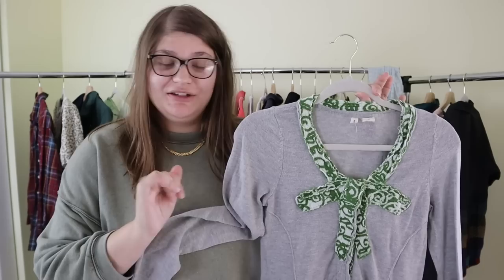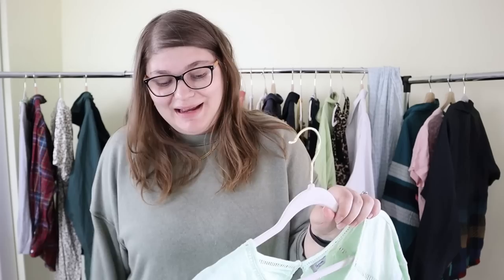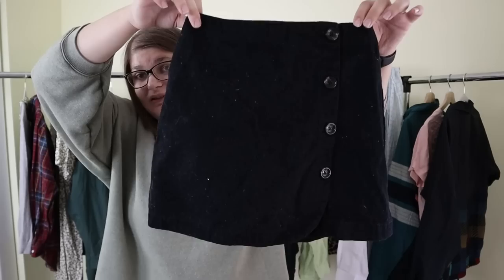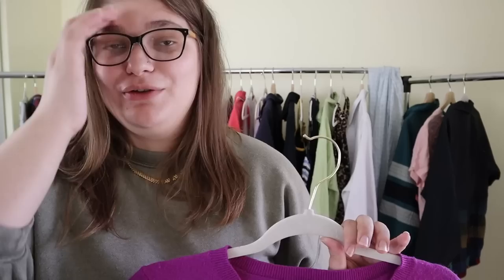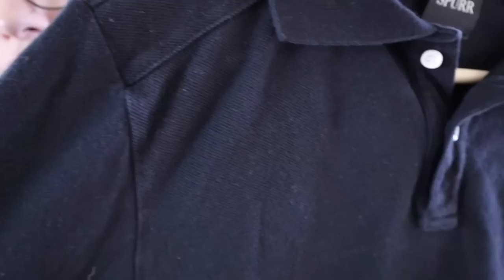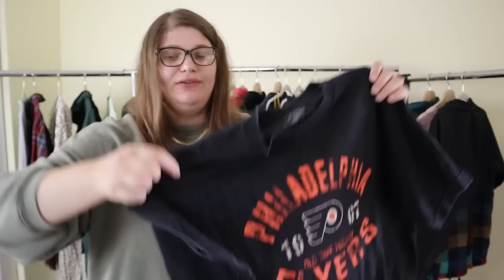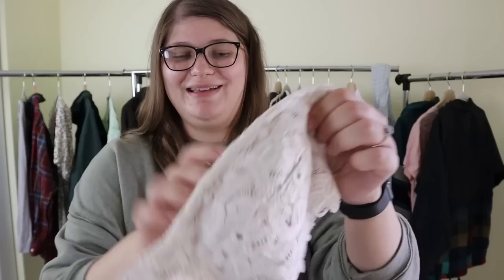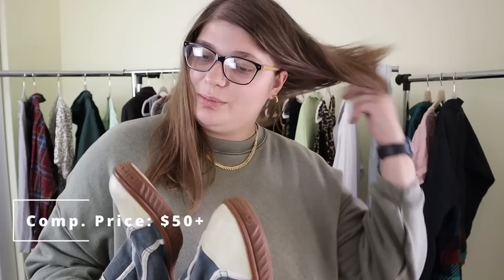50+ Piece GOODWILL BINS Thrift Haul! | Turning $80 into $800 of PROFIT!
This is my BIGGEST THRIFT HAUL OF ALL TIME, sitting at over 50 different pieces of clothing that I thrifted from my local Goodwill Outlet / Goodwill Bins! For the 50 different clothing pieces I thrifted, I spent about $80, but should be able to turn those $80 into almost $800 of profit! I found brands like Champion, Ralph Lauren, Anthropologie, Original Penguin, Brooks Brothers, and so many more in today's haul! I am so excited to share this huge thrift haul with you, these BOLO brands for you to look for at the thrift, and all of the fun and joy that I find in the sustainable world of thrifting to resell on Poshmark for a profit! I hope you enjoy it!

XOXO
Bekah

Description of what's in the video/what's going on in my life:

We found so many great pieces during this thrift with me at the Goodwill bins! Everything we found in this thrift haul. This huge thrift haul was extremely cheap because everything was purchased for roughly $1 at the Goodwill bins! I absolutely love the Goodwill bins because the margins are so great that it makes it really easy to thrift flip! I hope you guys come thrift with me again in the future! There are so many amazing finds that we can find while out thrifting, I hope that you guys take advantage of all the thrift stores near you! It's so great to thrift, not only do you help the environment, but you also save money. That money can be used for tons of other things or it can be used to thrift even more and have a revolving closet of clothes. You can also use that money to thrift clothes to resell on Poshmark. This sort of retail arbitrage can be super lucrative. So, thank you for joining me in this come thrift with me at the Goodwill Bins.

Anyone can make money by flipping clothes from the goodwill bins and then reselling them on Poshmark. It’s not hard to resell on Poshmark and I want to help show you that you can get started. That’s why I post these come thrift with me and thrift haul videos. I’m hoping to show you guys that you can easily resell clothes that you find at the Goodwill bins and make a huge profit. Clothes purchased at the Goodwill outlet bins can still net you a profit if you only sell them for a few dollars. The margins on clothes purchased at the Goodwill bins are just too high to ignore. Doing a come thrift with me video is a fun way to source my Poshmark closet as well as show you guys all the thrifting possibilities available to you at the Goodwill bins!

After you shop at the Goodwill Bins, you can use Poshmark or Mercari to easily thrift flip, arbitrage, or retail arbitrage your finds. It's hard not to make a profit when you thrift at Goodwill Outlets. The whole reason I film these thrift haul videos is to showcase to you that anyone can do it. A year ago I was selling maybe one item on Poshmark every month.  Now, I'm regularly making $2000 a month from Poshmark. This side hustle has huge upsides and is extremely fun. Not to mention, I love bringing you guys along on thrift with me videos. So much fun thrifting together! Each sale on Poshmark is exciting and gives us more opportunities to do things in life.

The Goodwill bins have been treating me SOOO well recently. I've posted a lot of the pieces from my last trip to the goodwill bins and I've already made all of my money back and then some! This month of reselling has been going well for me so far. Jeremy and I aren't selling tons of pieces, but we are selling a lot of more expensive pieces.

The goodwill bins and just normal retail goodwill stores have so many great home decor pieces that you can pick up extremely cheap. Sometimes the retail store will price up some of its items, so it's best to check out the goodwill bins. The goodwill bins have two different lines, one where you pick to shop for clothes and one where you can go straight to home decor.